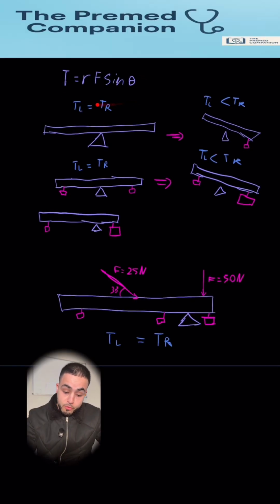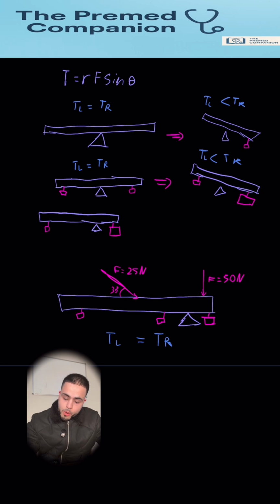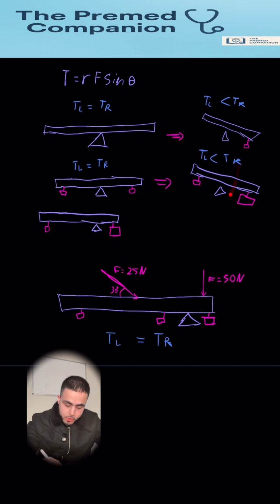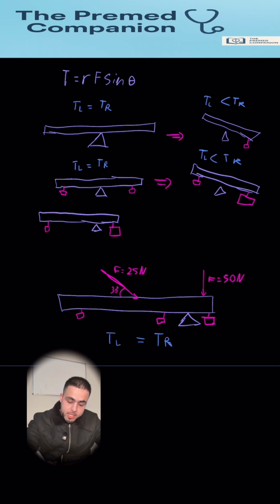You’re ready to tackle any MCAT torque question! Thank me later 🔧 ✨